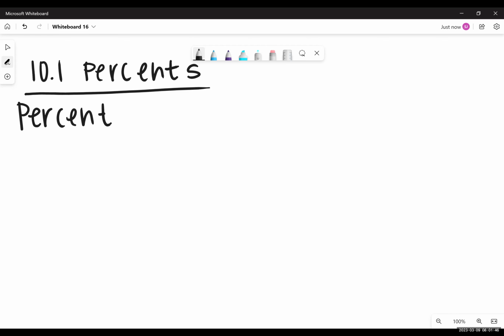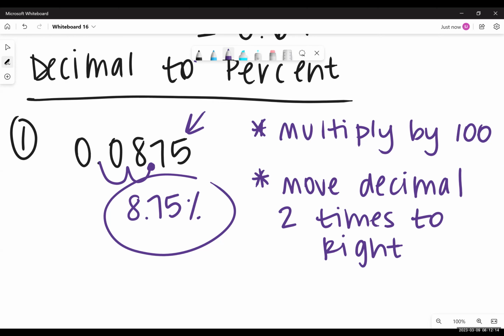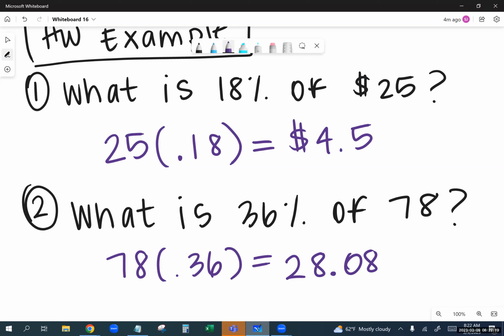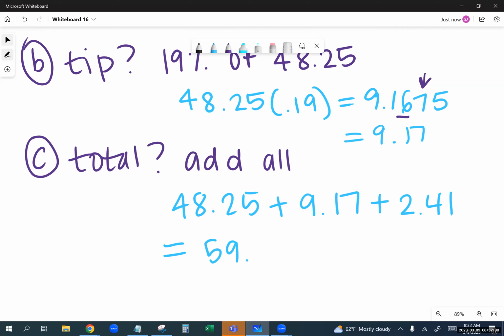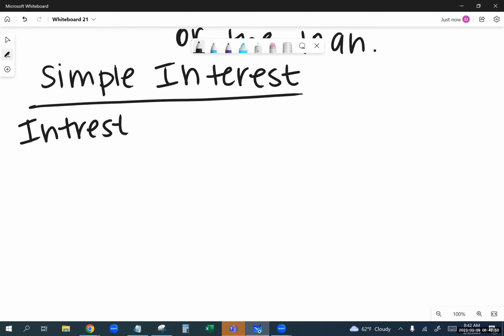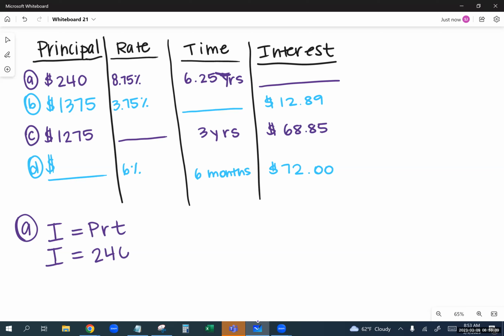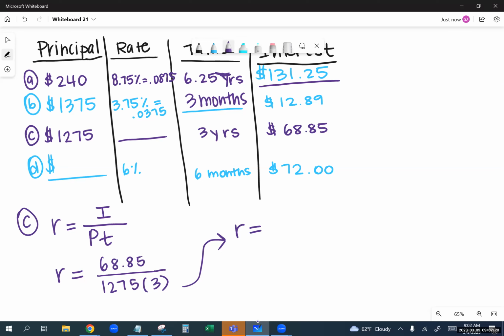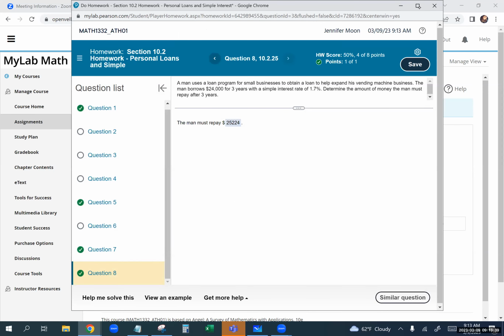Math1332 10.1 and 10.2 - Percents and Simple Interest